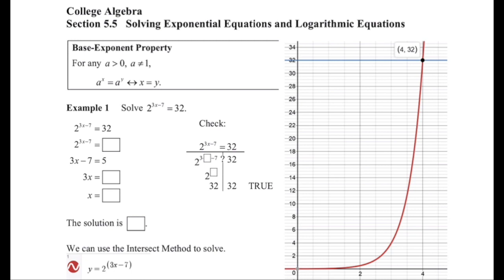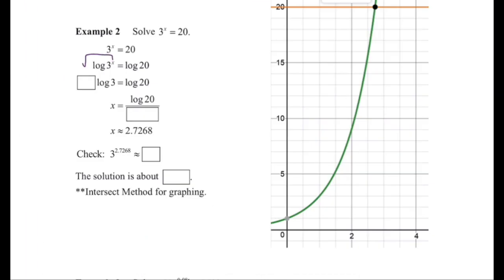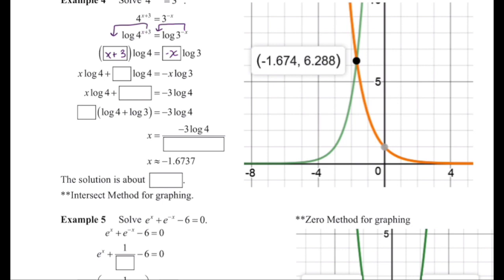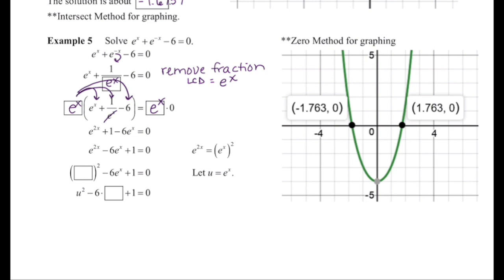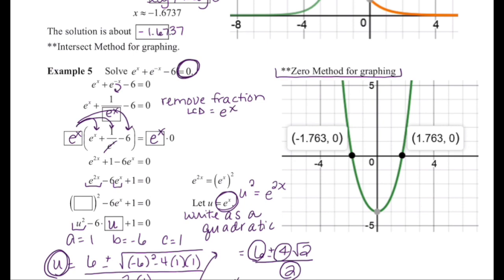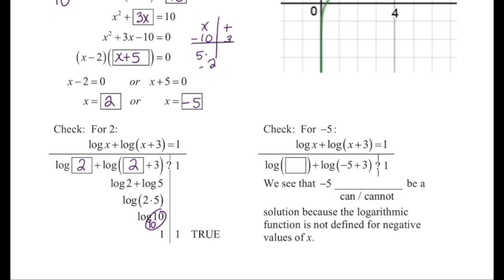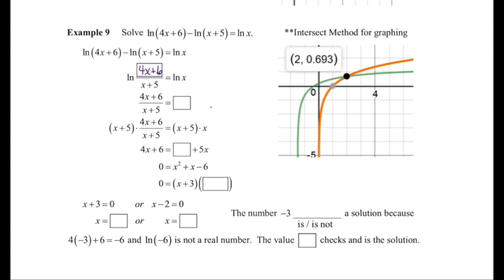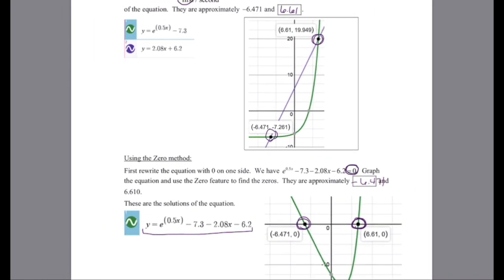College Algebra: Solving Exponential Equations and Logarithmic Equations